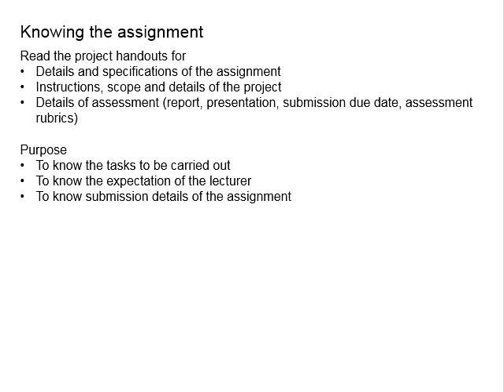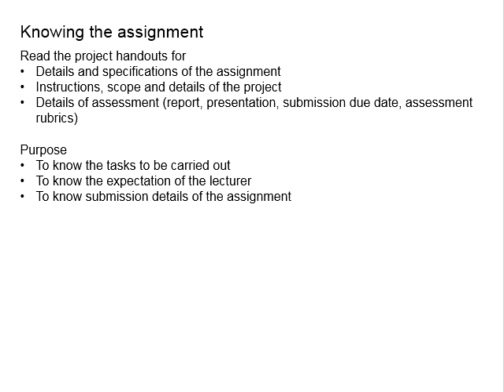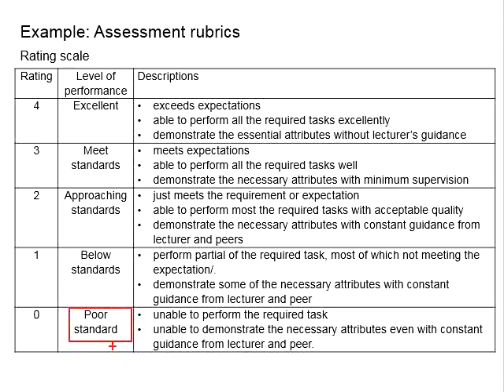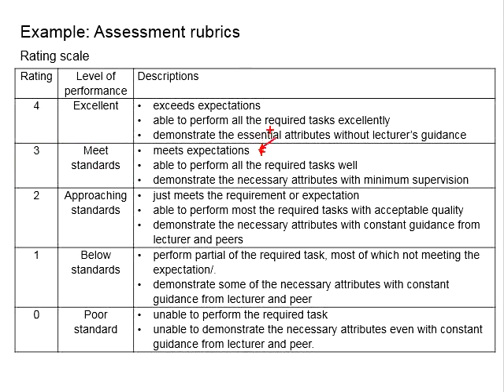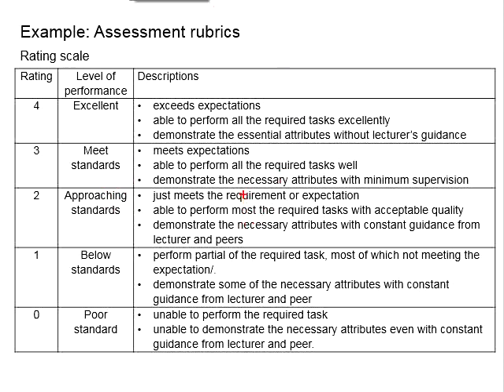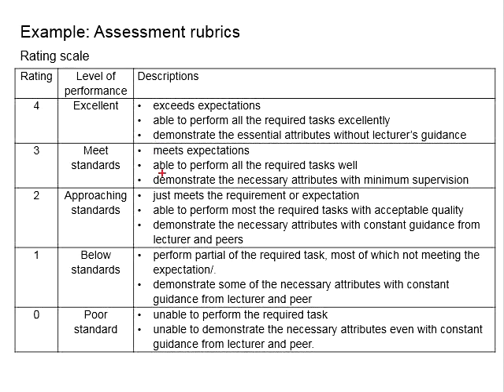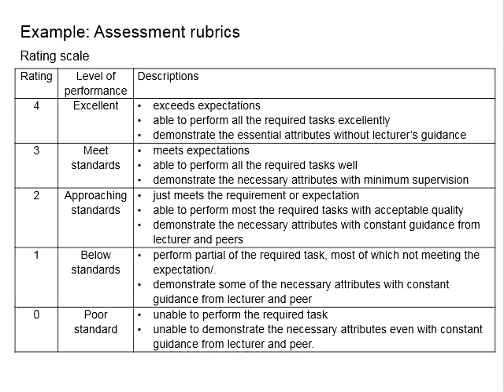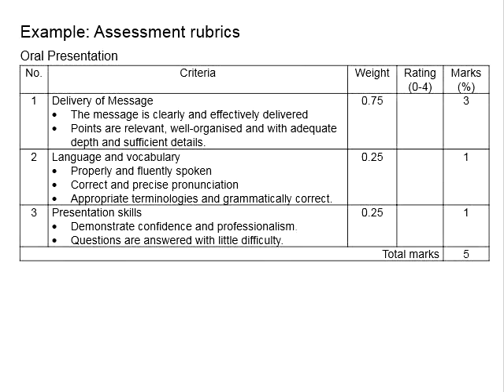1.2 Knowing the scoring criteria for the assignment: the assessment rubrics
Assessment rubrics for assignment. Study the rubrics to know:
(a) the scope of assessment
(b) the emphasis of assessment
This helps you to score better for the assignment.